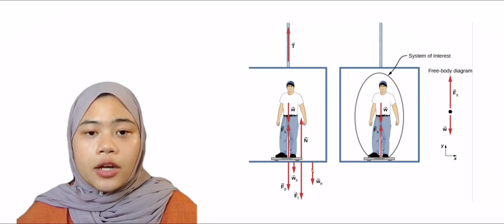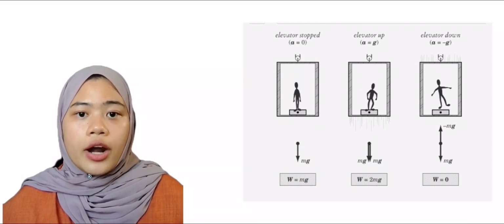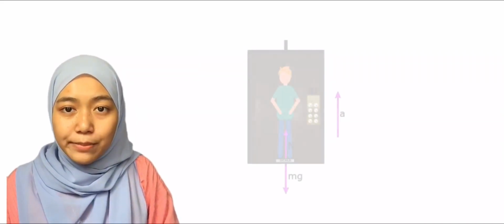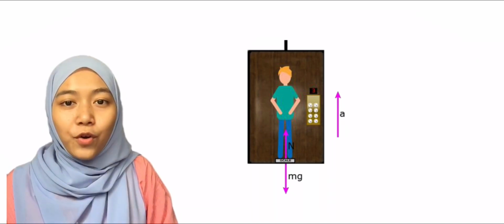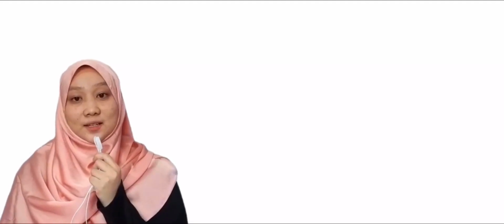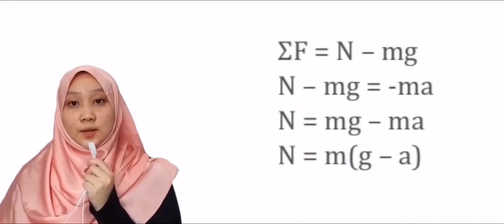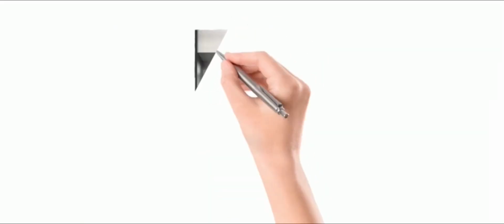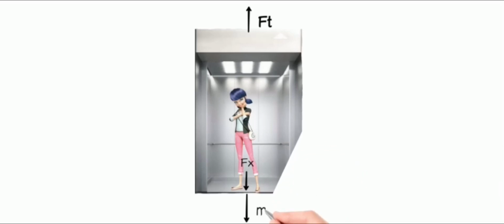CS143/4C : APPLICATION OF NEWTON’S LAWS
REFERENCES

applications-of-newtons-laws-of-motion-in-daily-life/